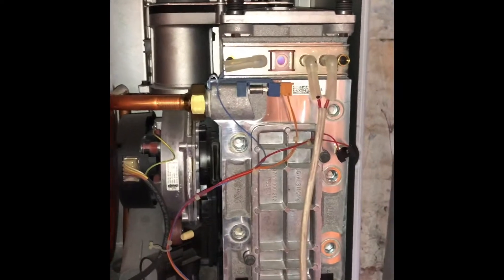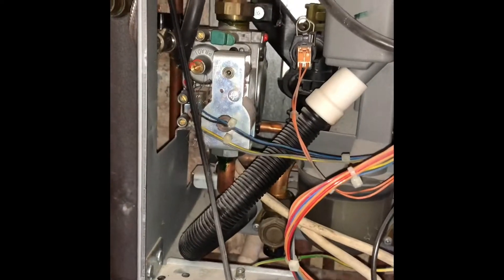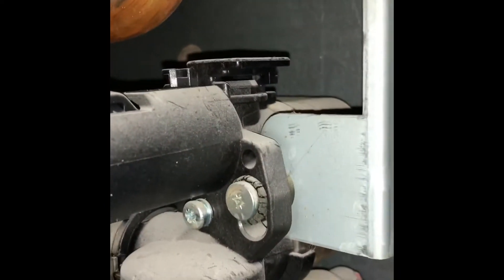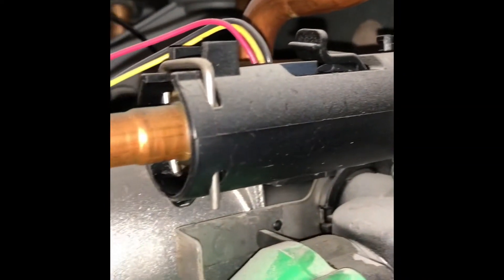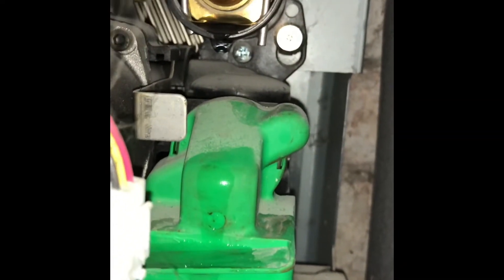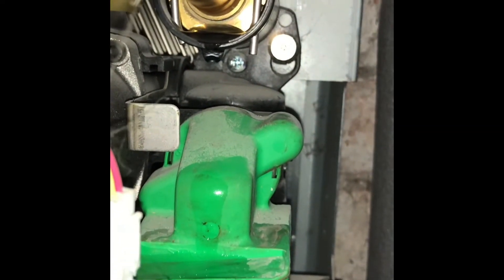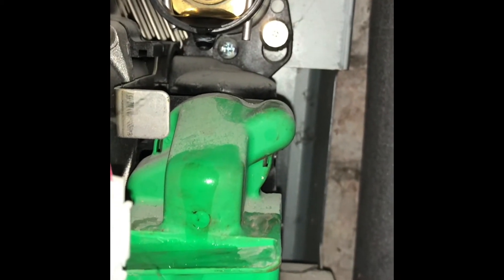Leaking Worcester CDI range greenstar leaking from the bottom water leaking flow turbine leak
Is your Worcester Leaking this is what it may be leaking out of the flow turbine where the water inlet is the plastic housing worcester water leaking from the bottom cdi greenstar